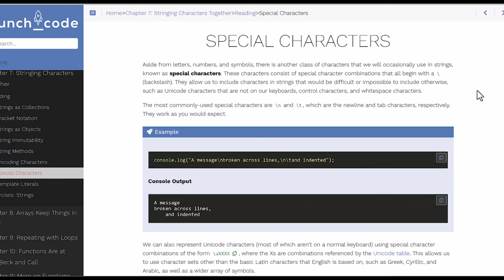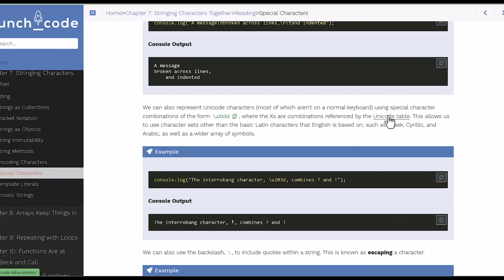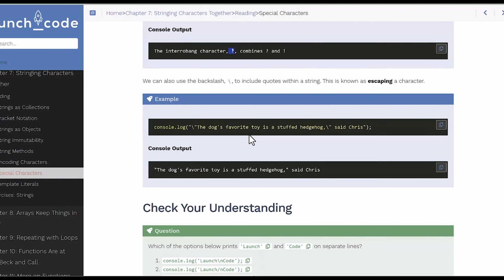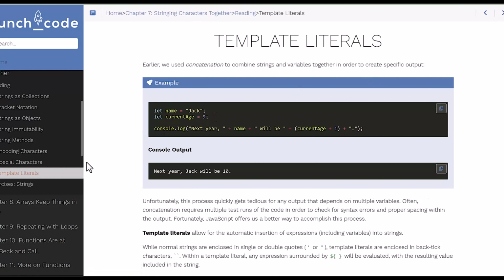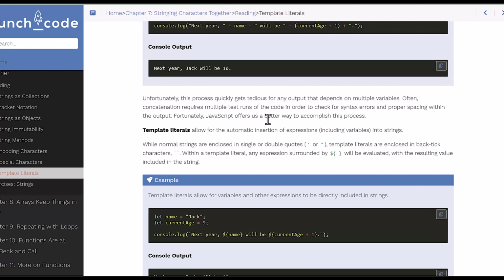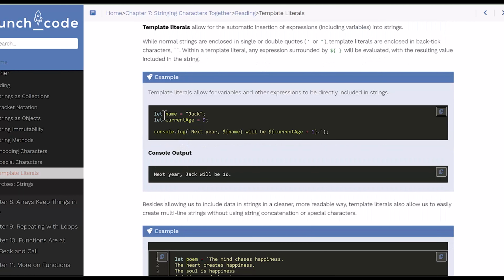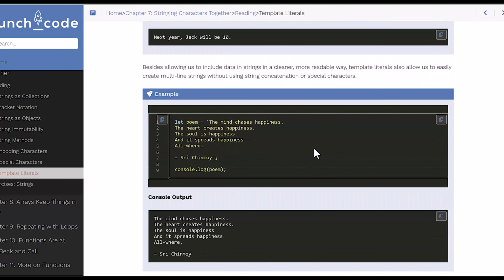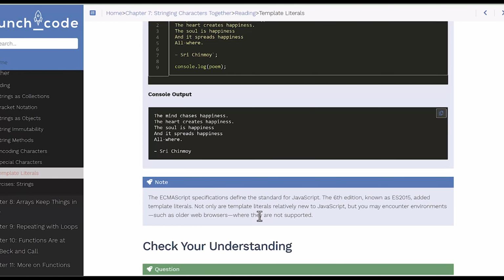LaunchCode - JavaScript Special Characters